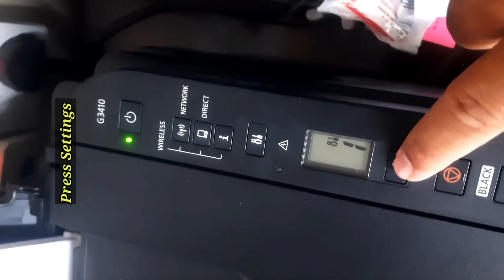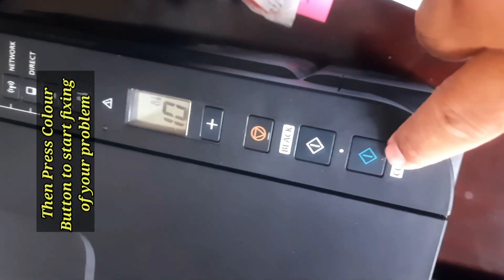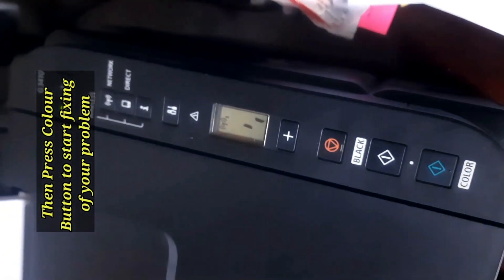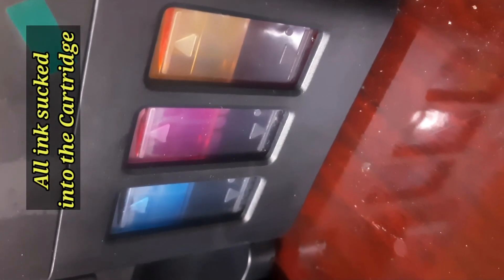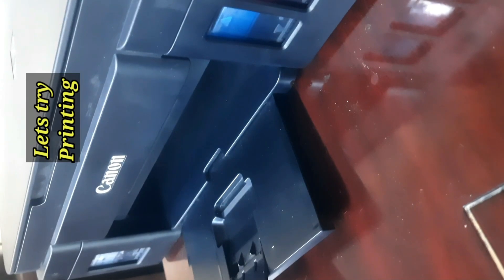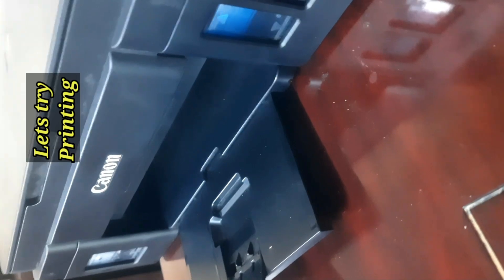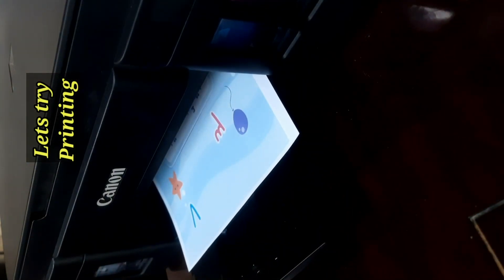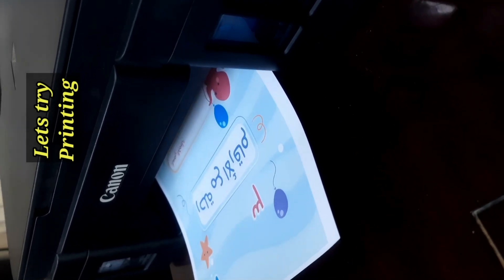canon g3410 color print problem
G3410,3411,3415 SYSTEM CLEANING, PRINT HEAD CLEANING FOR PRINT OUTNOT CLEAN,BLUR PRINTING
HOW TO PERFORM A PRINTHEAD CLEANING ON CANON PIXMA G2010, G3010, G3410, G3411, G3415, NOZZLE CHECK
Canon Printer G-3410 Colour Print not working